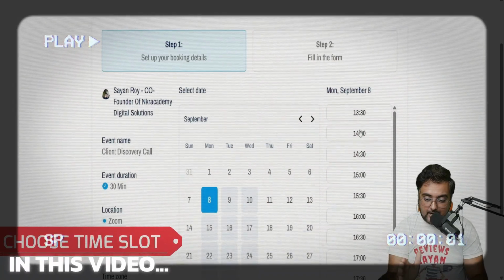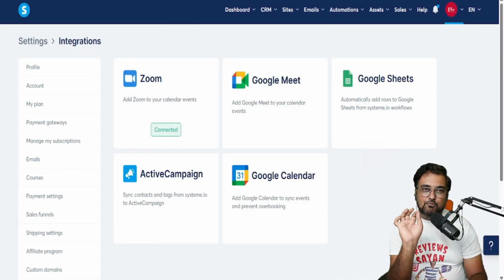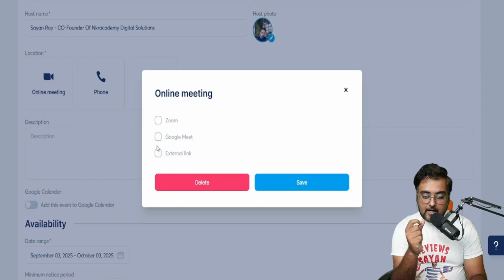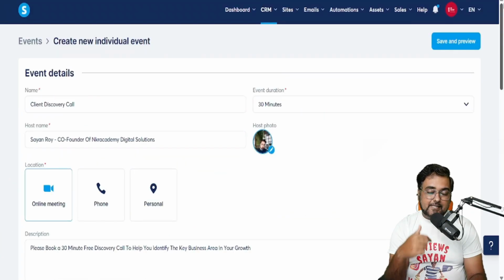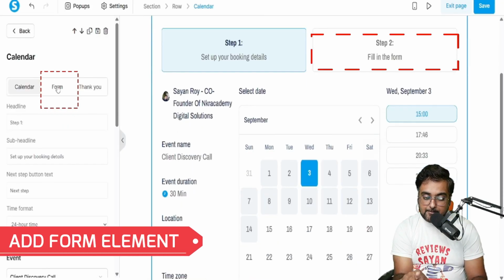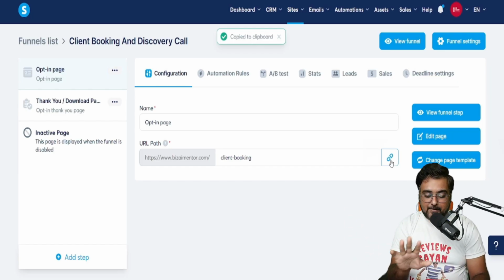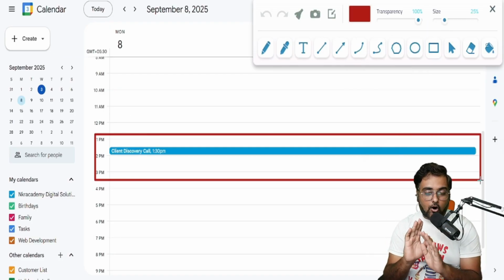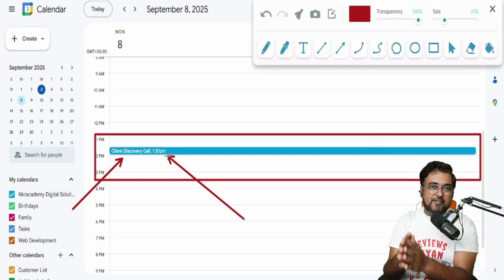Book Appointments Using Systeme IO | Best Free Alternative To Calendly And TidyCal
📅 Book Appointments Using Systeme IO | Best Free Alternative To Calendly & TidyCal 🚀

📢 To Start Your Blog For Free Get started with Systeme.io for free Or 30% Lifetime Discount On Annual Plan here:

Looking for the best free appointment scheduling tool without paying for Calendly or TidyCal? ⏰ In this video, I’ll show you how to book and manage appointments using Systeme IO – a powerful all-in-one marketing platform that gives you free scheduling, funnels, email marketing, automation, and more! 💻✨

If you’re a coach, consultant, freelancer, or online business owner, this tutorial will save you money and simplify your workflow. Say goodbye to paying for extra tools and discover how Systeme IO can replace both Calendly and TidyCal – at ZERO cost. 🙌

🚨 What You’ll Learn in This Video:

👉 📅 How to set up appointment booking in Systeme IO
👉 💡 Why Systeme IO is the best free alternative to Calendly & TidyCal
👉 ⚡ Step-by-step guide to creating a booking page inside Systeme IO
👉 📧 How to integrate your booking with funnels & email automation
👉 🚀 Pro tips to manage clients, leads & meetings all-in-one place

🔑 User Topics Covered Inside This Video:

 📅 Systeme IO Appointment Booking
 🚀 Calendly Free Alternative 2025
 🔴 TidyCal vs Systeme IO
 💻 Systeme IO Tutorial for Beginners
 ⏰ Best Free Scheduling Tool 2025
 ⚡ Systeme IO vs Calendly vs TidyCal
 🎯 Systeme IO Funnel + Booking